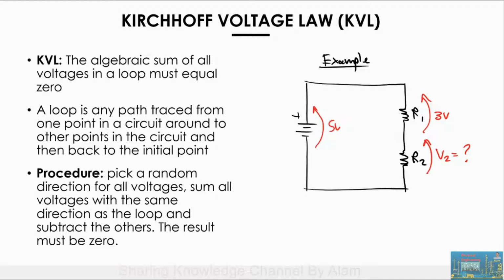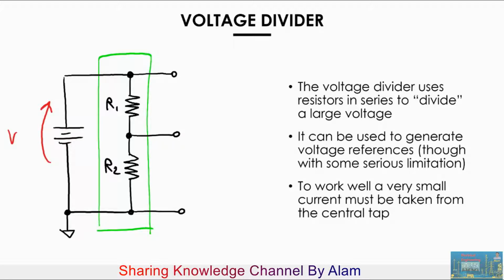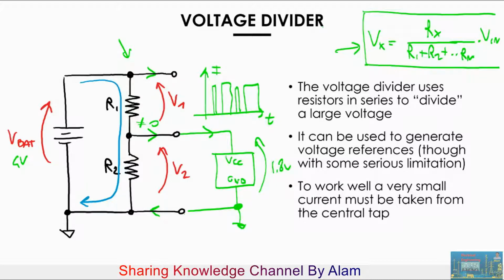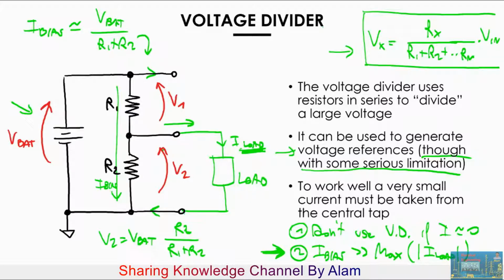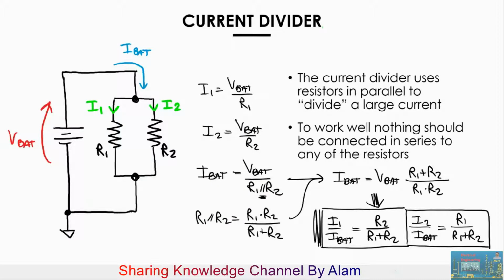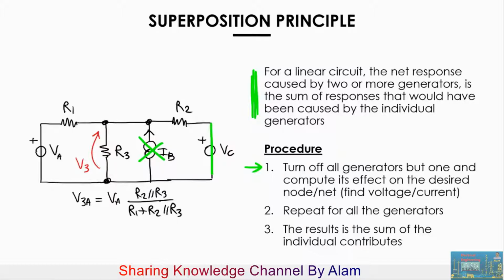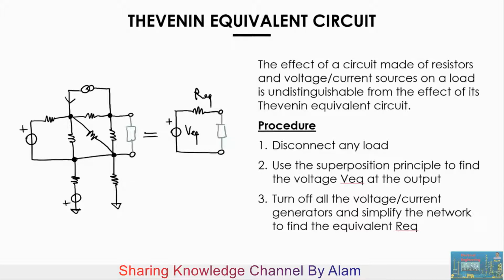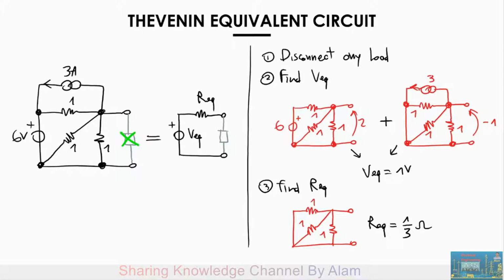Basic Electricity & Electronics - Part 6 - DC Circuit Laws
Basic Electricity and Electronics Complete Course
Basic DC Circuit Law
Kirchhoff's circuit laws
Thévenin's theorem
superposition theorem
etc